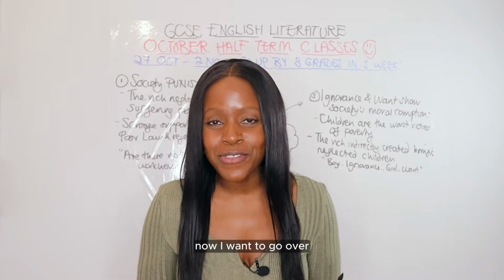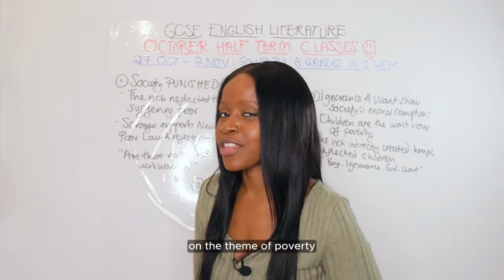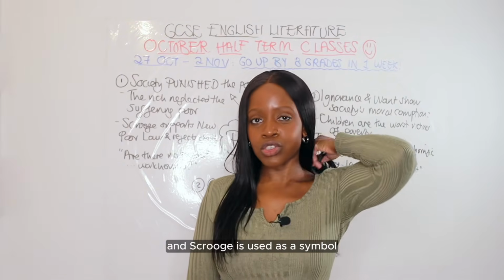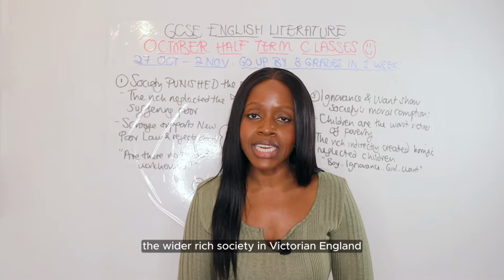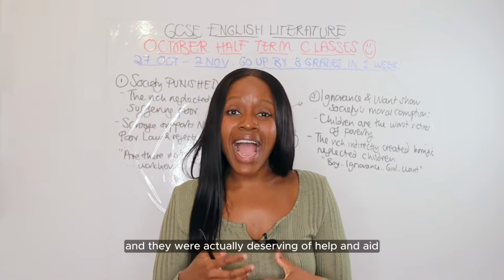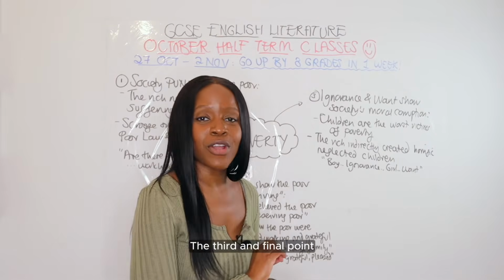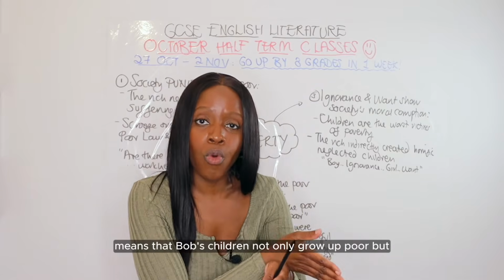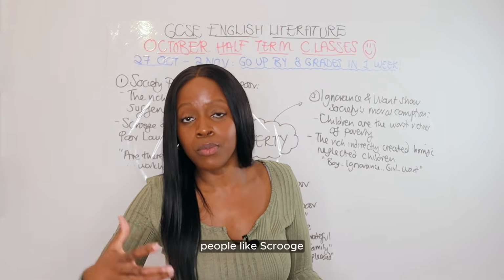How to write the perfect Christmas Carol GCSE essay on POVERTY! 🎅 (GCSE English Exams 2026)